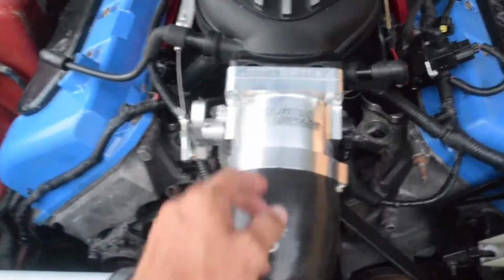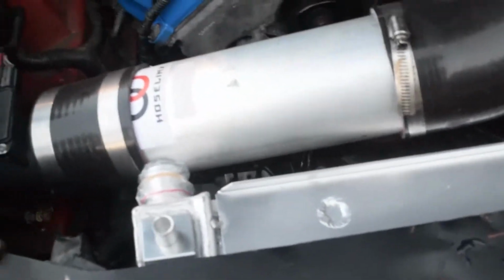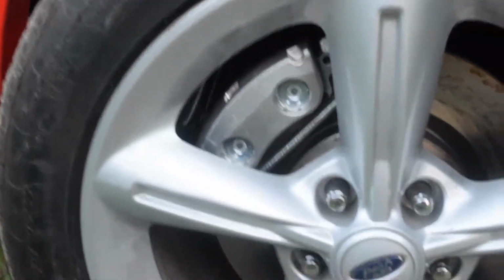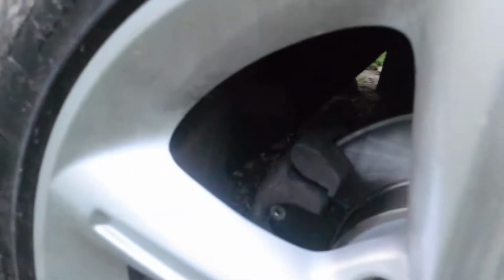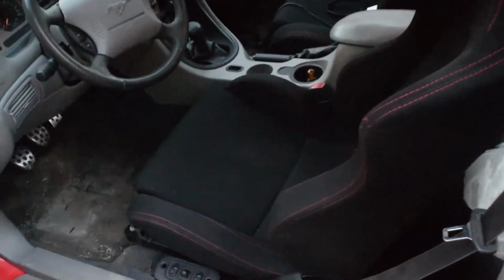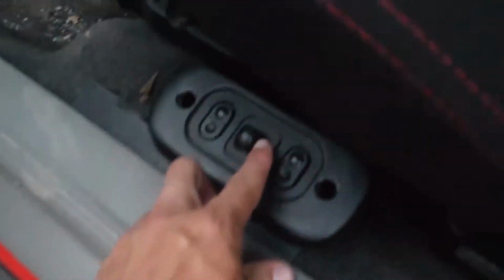Frankenstine the 5.4 Swap update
What's up guys so here we go, an update video showing the progress of the 5.4 swap. It is coming along very fast and that close to being driven! Thanks guys and have a good one!